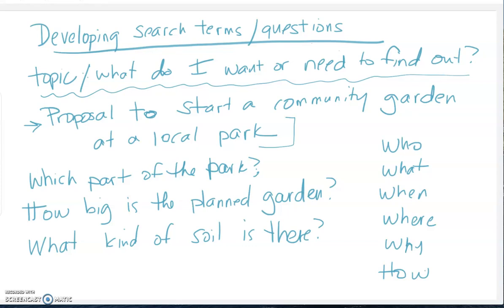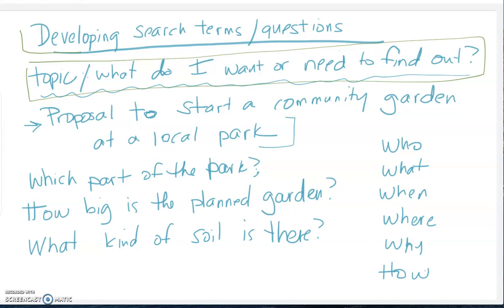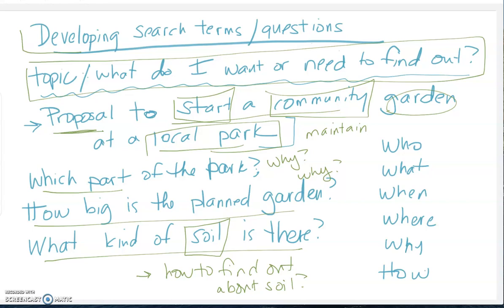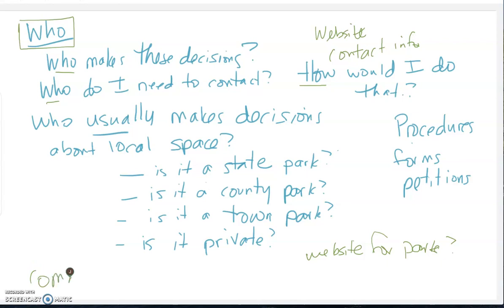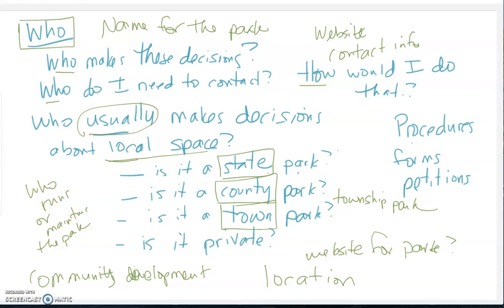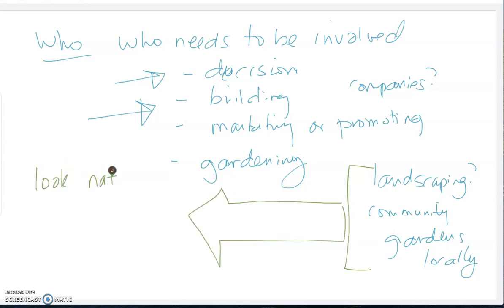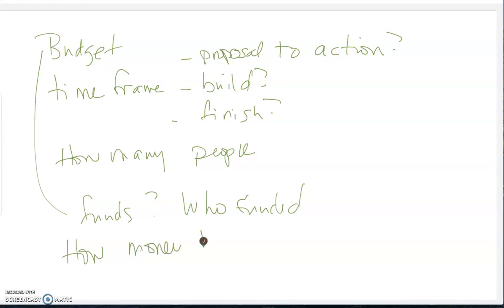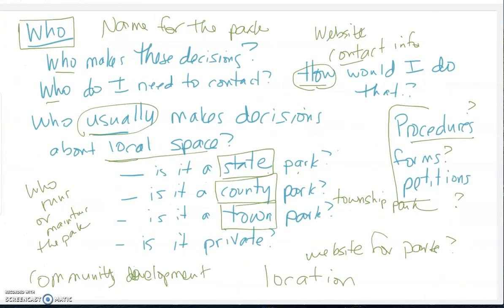Generating Search Ideas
In this video I demonstrate how I would generate some starting ideas for research. In this example I'm working on a technical proposal, but the process is similar regardless of topic/writing task.